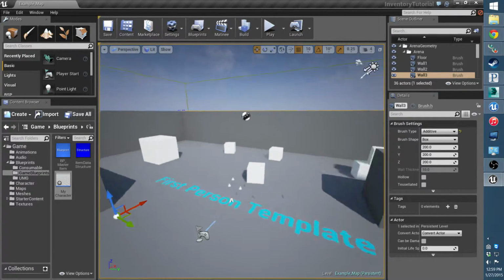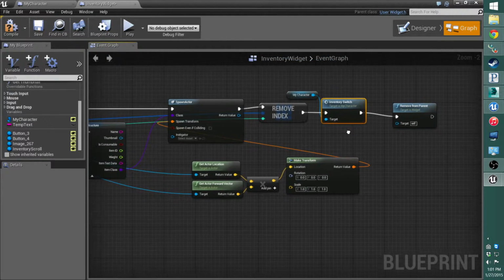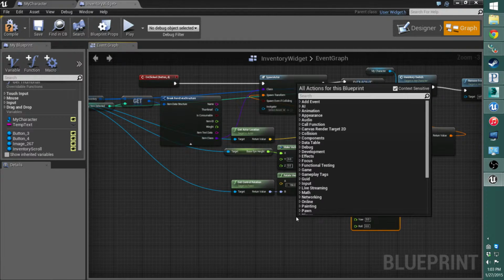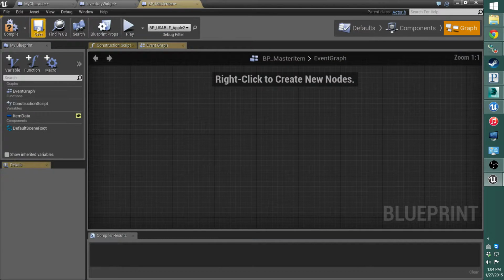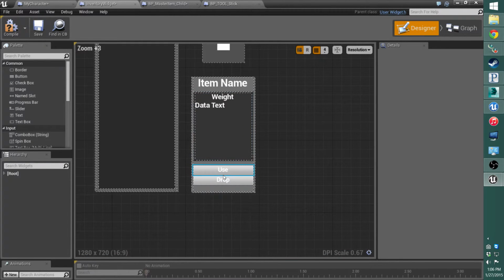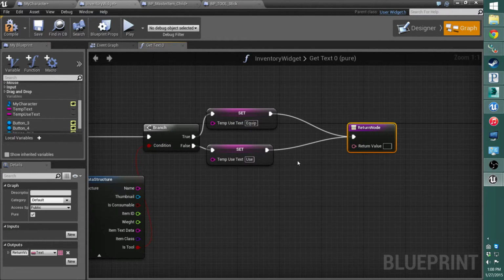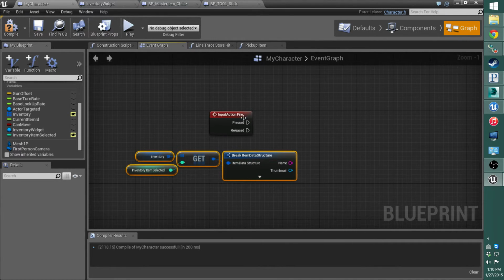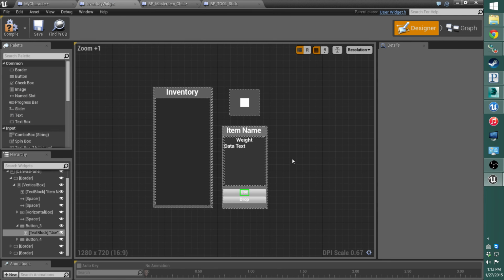Unreal Engine 4//Inventory Pt 10: Adding Changeable Use Button